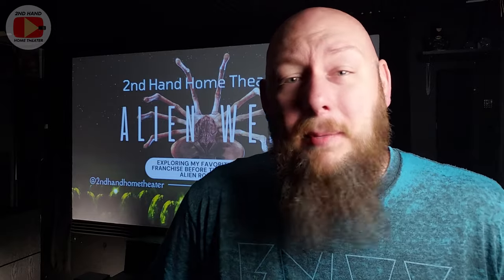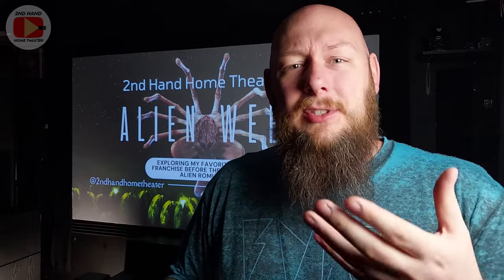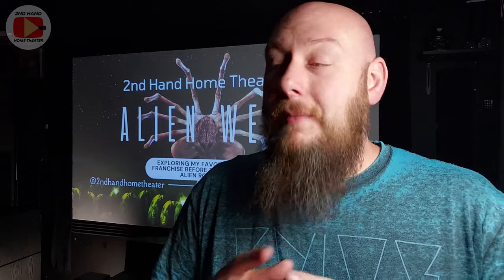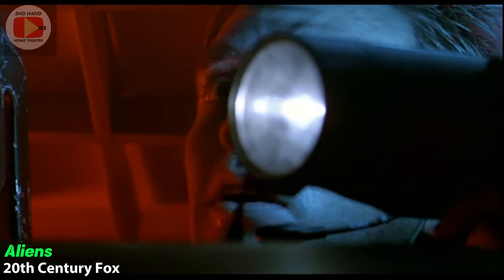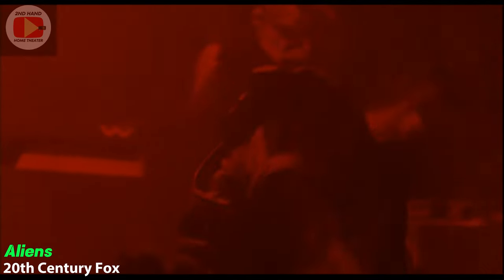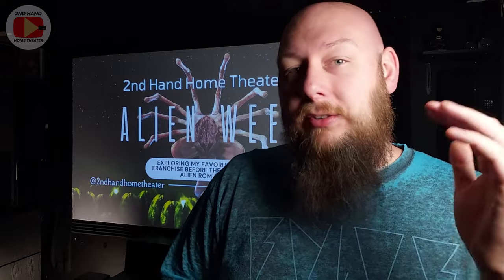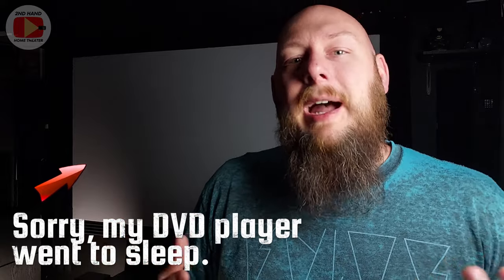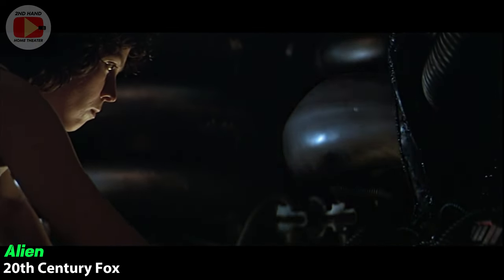5 EPIC Alien Movie Scenes to Challenge Your Home Theater Setup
Get ready to elevate your home theater experience. In this video, I dive into some of the most iconic and thrilling scenes from The Alien franchise that will put your sound system to the ultimate test. From heart-pounding action to spine-chilling suspense, these clips will immerse you in a world of extraterrestrial adventure like never before.

Get ready to turn up the volume and enjoy these breathtaking scenes! 🌌🎥

Home Theater Equipment:
Projector: Knoll Systems LED 1081
Screen: DIY 110" 1.0 Gain Screen
Front L&R Speakers: DCM Timeframe 600
Center Speaker: Infinity Beta C360
Rear Speakers: JBL Pro 8340a

Thanks.